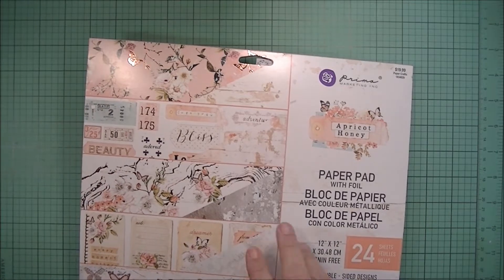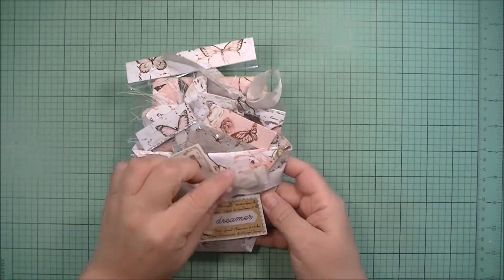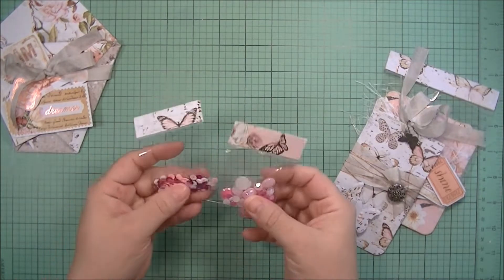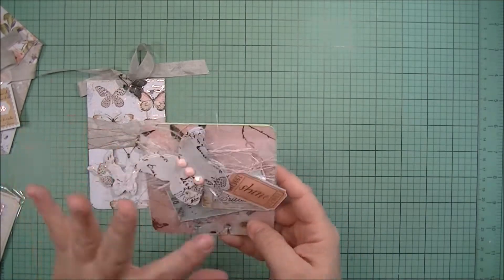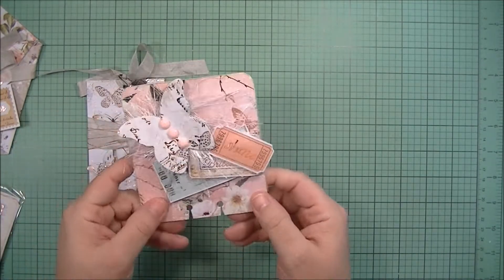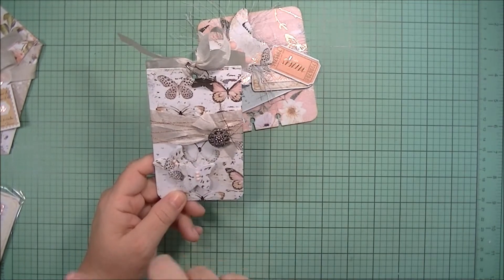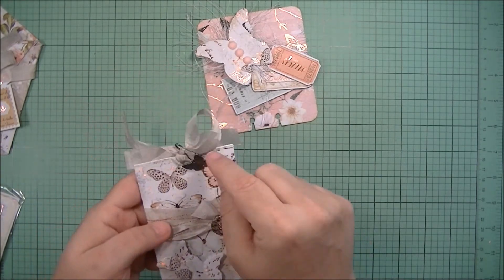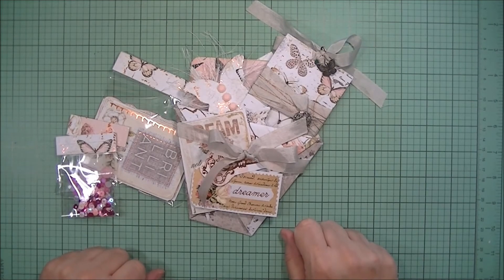VR and Project Share for TYS Creates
Go check out the the video for TYS Creates Challenge Giveaway, there is still time to participate!